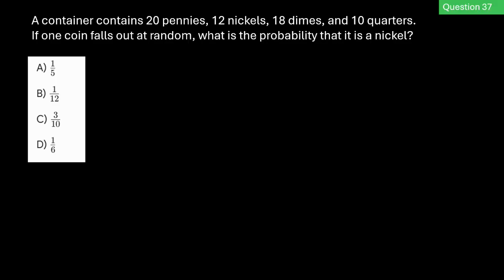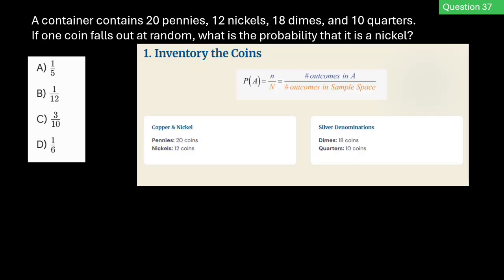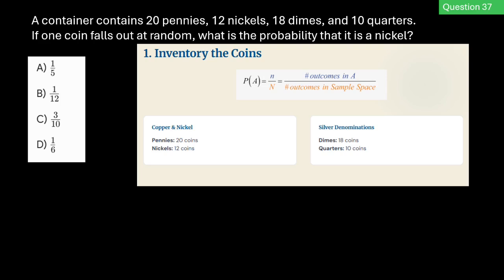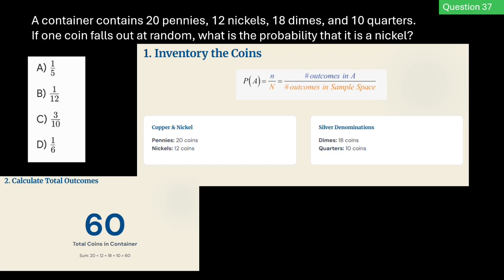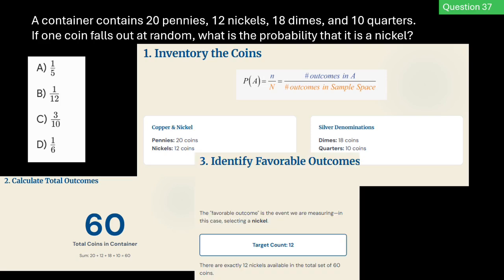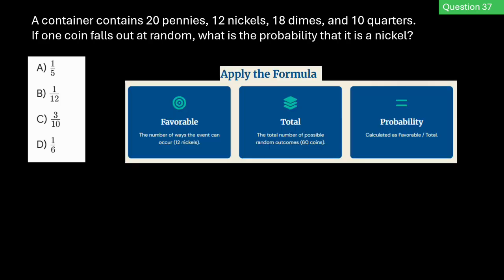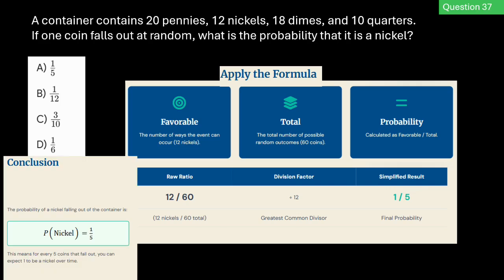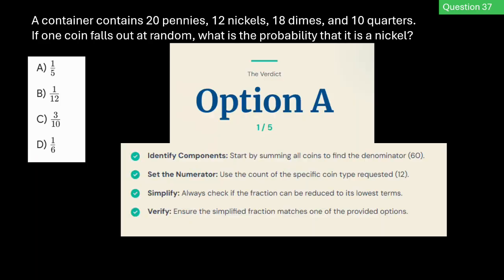How to Find the Probability of an Event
In today's video, we are breaking down a classic probability word problem step-by-step. If you are preparing for a math test or just sharpening your problem-solving skills, this video is for you!